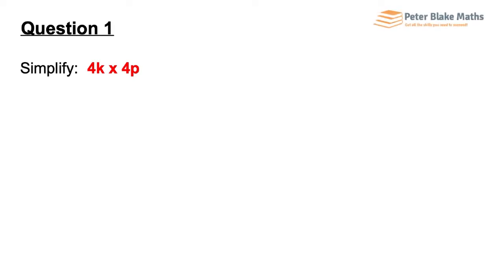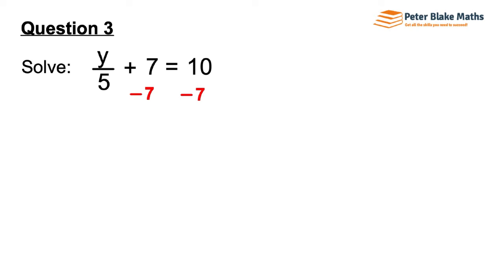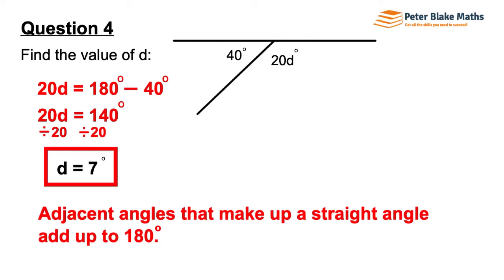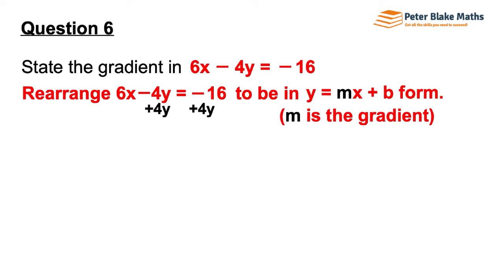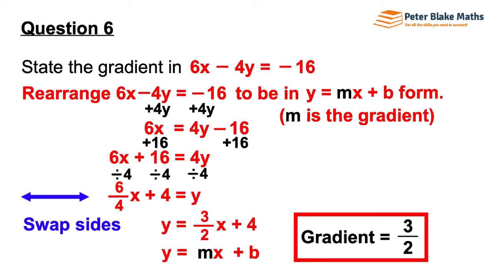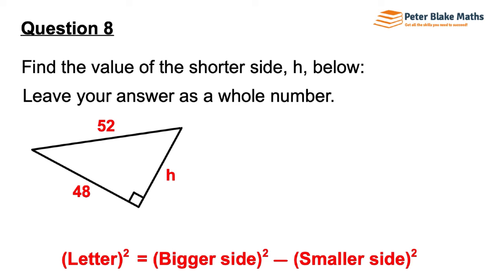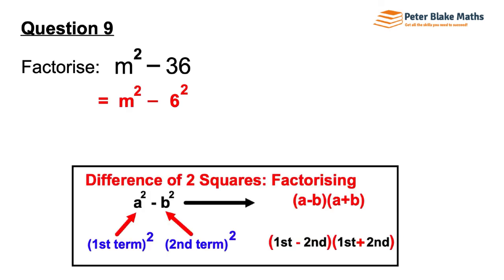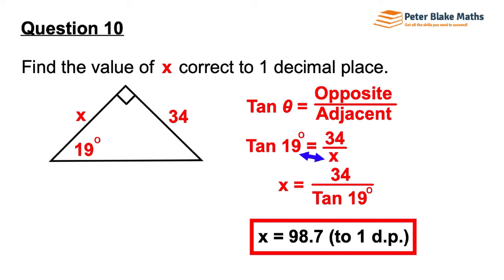Practice Set 12 Year 9 & 10 Mixed Revision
-- TIMESTAMPS --
00:00  How to Make the Most of Practice Set 12
01:13  1 How to Multiply Algebra Terms
01:52  2 How to Find the Mean
02:33  3 How to Solve a 2-Step Equation
04:09  4 How to Find a Missing Angle on a Straight Angle
05:28  5 How to Find the Power of a Power
06:07  6 How to Find the Gradient of a Line
09:33  7 How to Find the Area of a Square
10:44  8 How to Use Pythagoras to find a Shorter Side
12:17  9 How to Factorise Using the Difference of 2 Squares
13:55 10 How Use Trigonometry to Find a Missing Side
15:56 Suggested Playlist